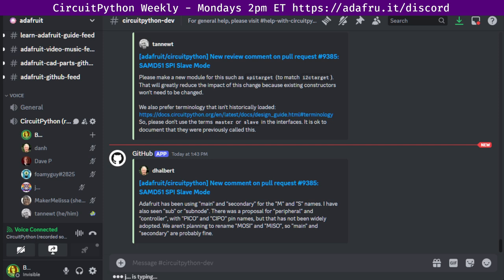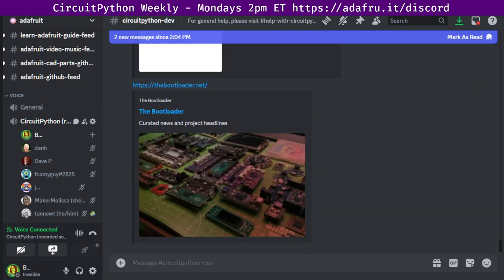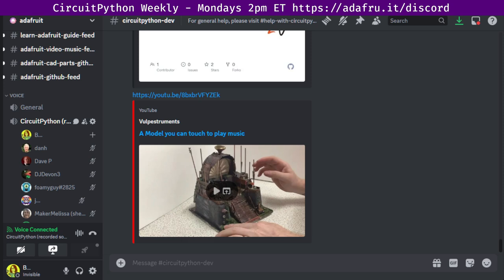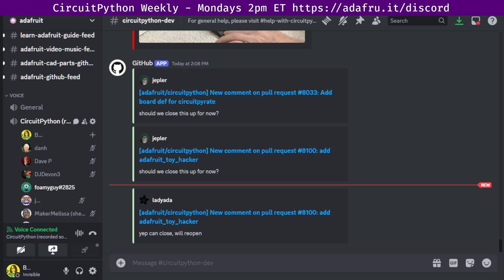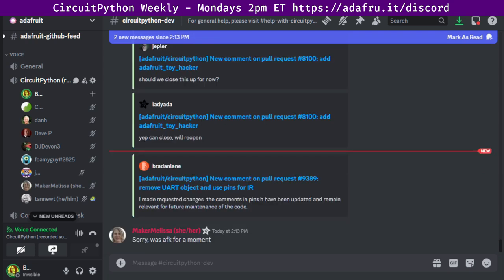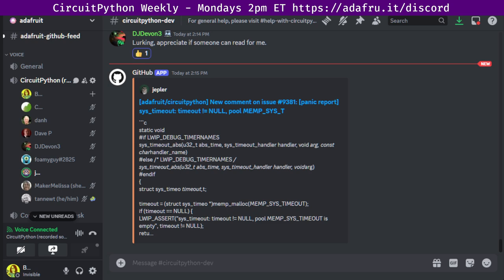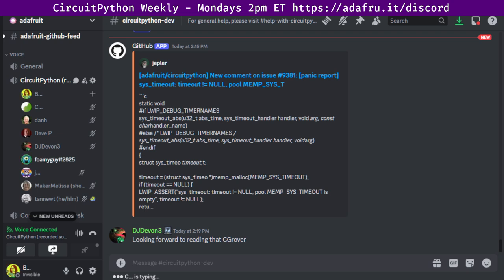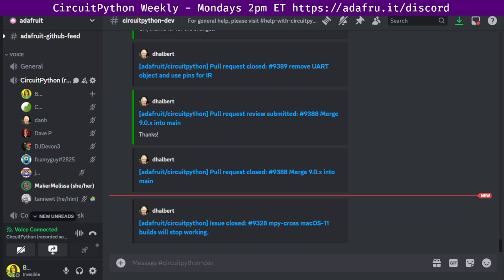CircuitPython Weekly Meeting for July 1, 2024 @circuitpython